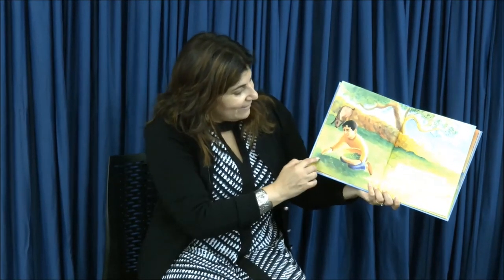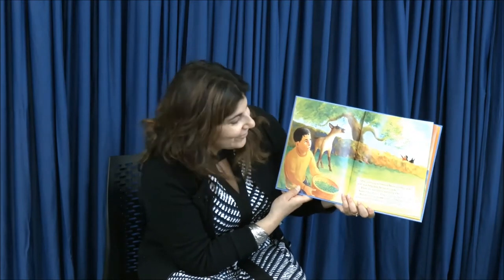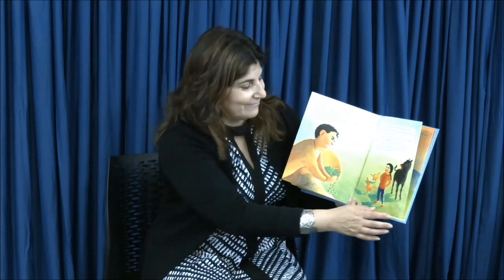Celebrate National Picture Book Month!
We're celebrating National Picture Book Month with guest readers! 📖 Thank you Hilda Andres for reading 𝘛𝘩𝘦 𝘖𝘭𝘪𝘷𝘦 𝘛𝘳𝘦𝘦 by Elsa Marston.